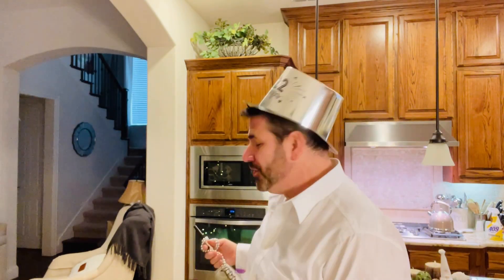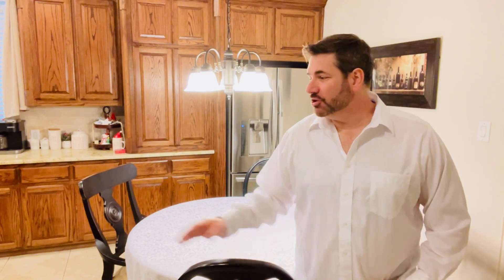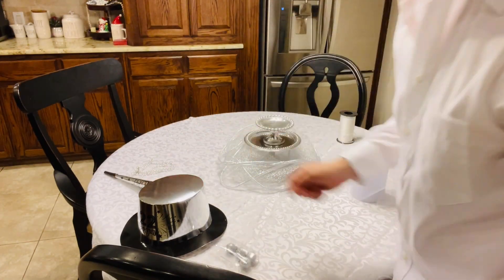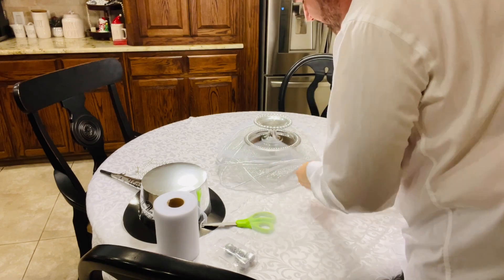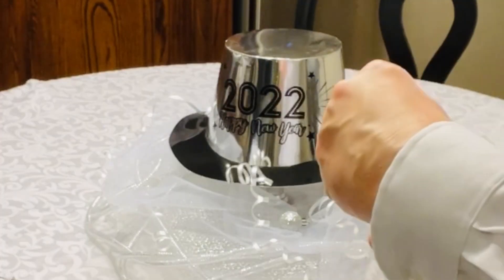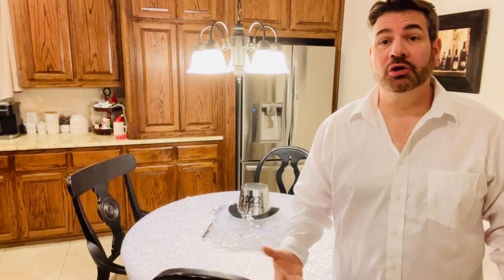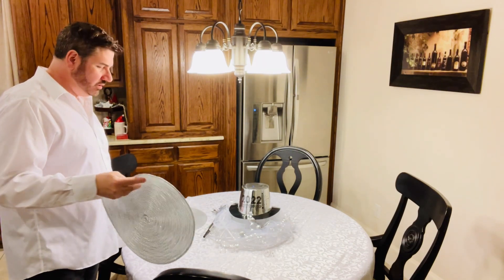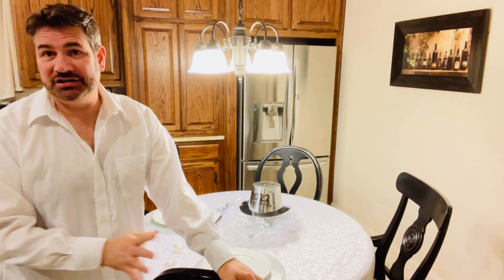German Schnitzel mit Spaetzle- A New Year’s Feast!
For our last video of season 5, we have for you:
An intimate New Years tablescape
German/American potato salad recipe
An easy Brussel Sprouts recipe
German Spaetzle with Gruyère cheese and onion recipe
A delicious and easy German pork Schnitzel recipe
And a Jaeger Sosse or Hunters sauce- Mushroom gravy recipe.

All in one video! Happy 2022!